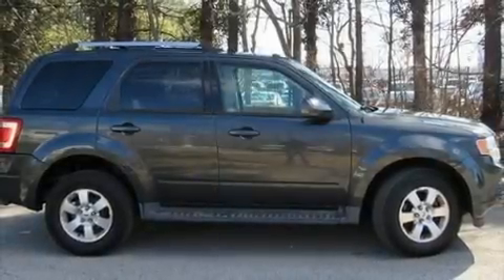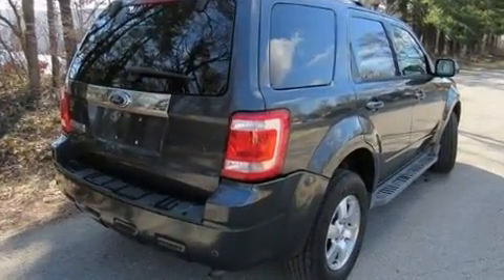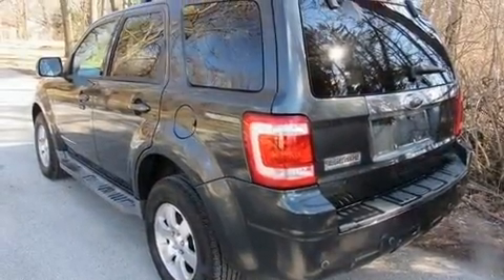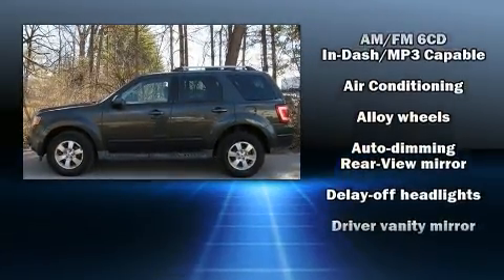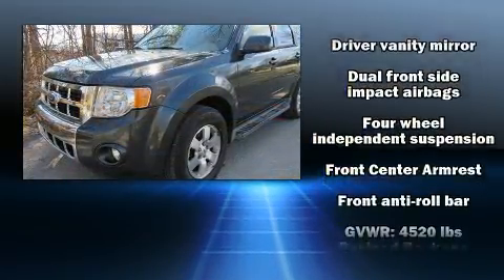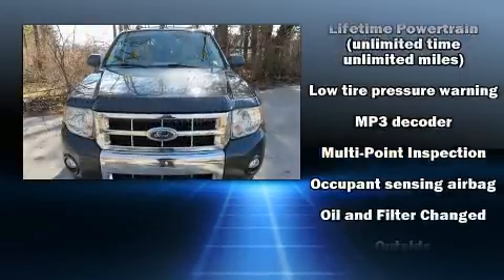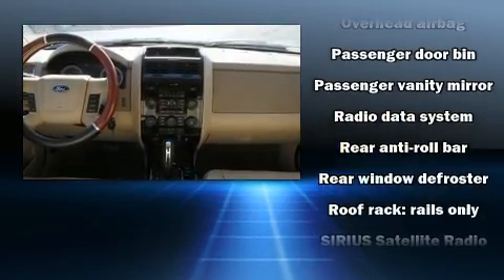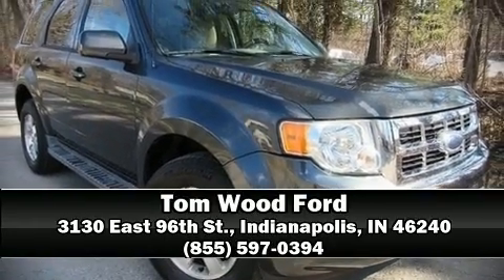2009 Ford Escape Limited in Indianapolis, IN 46240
3130 East 96th St.

Take command of the road in the 2009 Ford Escape. It features an automatic transmission, front-wheel drive, and a 3 liter 6 cylinder engine. Ford infused the interior with top shelf amenities, such as: a rear window wiper, a leather steering wheel, an automatic dimming rear-view mirror, front bucket seats, front fog lights, power door mirrors, and air conditioning. Safety equipment has been integrated throughout, including: dual front impact airbags, front side impact airbags, traction control, brake assist, a panic alarm, and ABS brakes. Various mechanical systems are monitored by electronic stability control, keeping you on your intended path. It also arrives with a Carfax history report, indicating just one previous owner. Our sales reps are extremely helpful & knowledgeable. We'd be happy to answer any questions that you may have. Stop in and take a test drive!